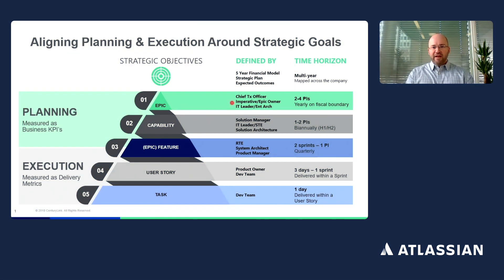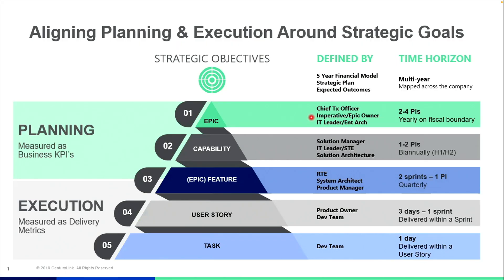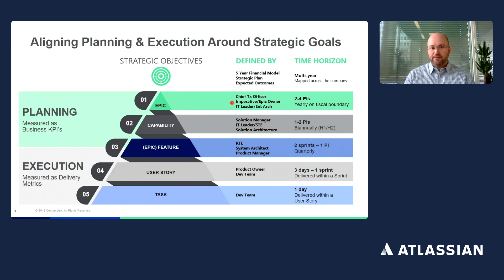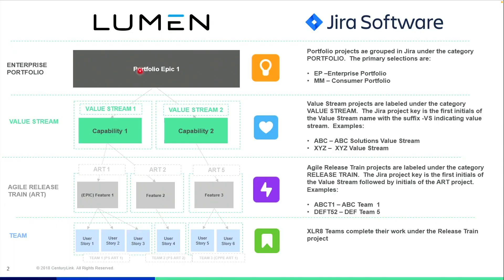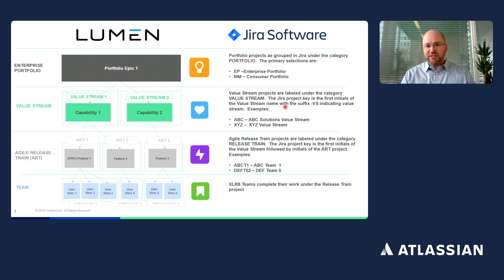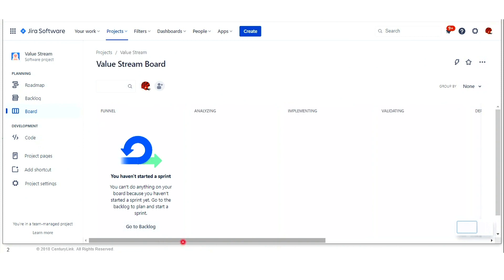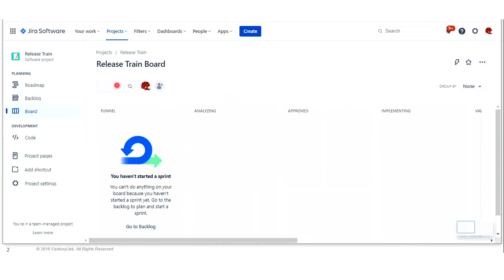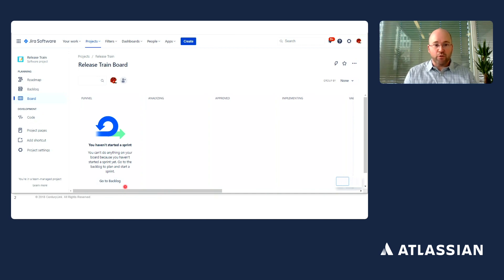Agile Collaboration at Scale with Jira Software and Confluence | Atlassian Presents: Unleash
Set your teams up for scaled agile success. Enable new users through forms and automation with Jira Service Management. Standardize best practices across teams with a common workflow and project structure in Jira Software. Connect Jira Software and Jira Work Management for seamless collaboration between software development and business teams. Communicate and document OKRs in Confluence pages to keep teams aligned on big-picture goals.

Speaker:
Rob Mulvaney, Senior Manager – Agile Transformation Office, Lumen